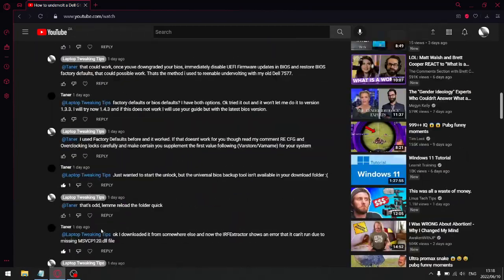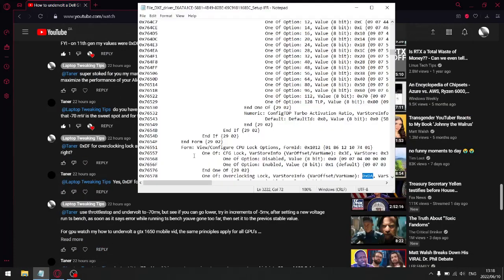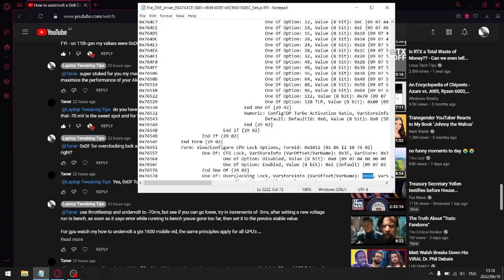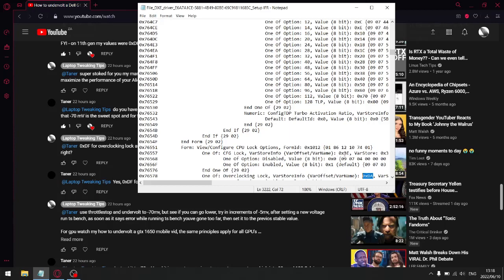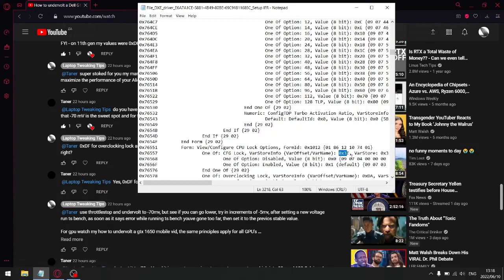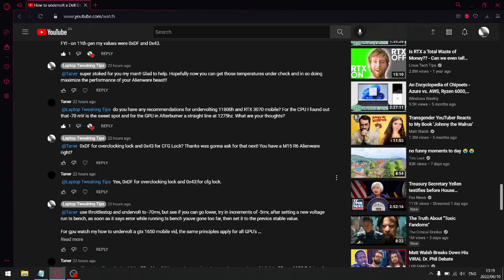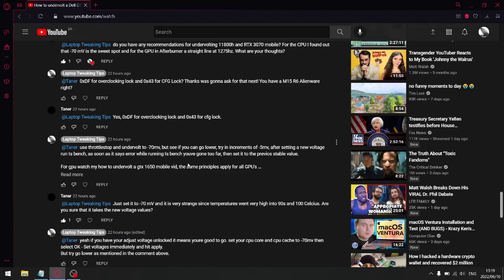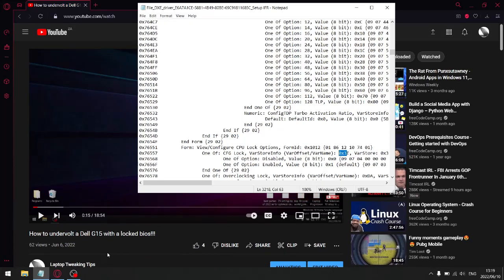How to undervolt an Alienware M15 R6 with a locked bios!!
As mentioned in the video supplement the following values:

overclocking lock: 0xDA for 0xDF
cfg lock: 0x3E for 0x43

Then following all the other steps to unlock undervolting in your Alienware M15 R6